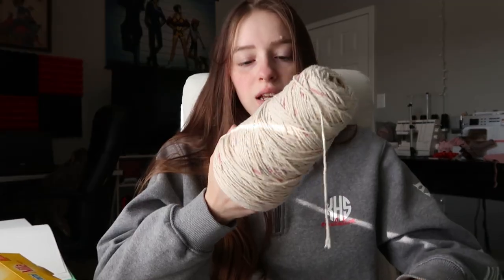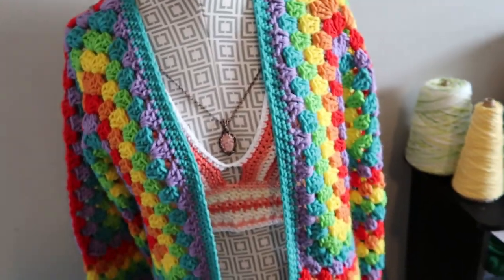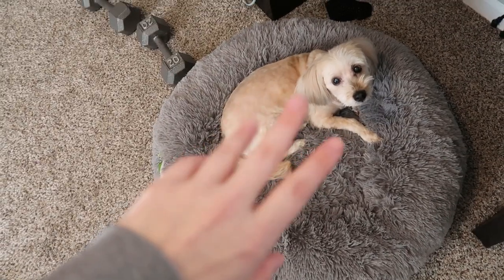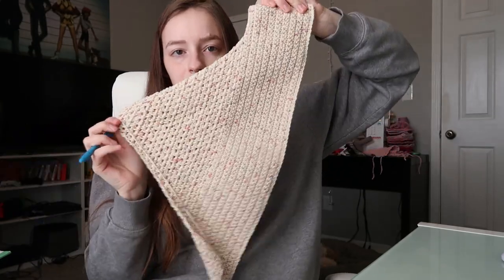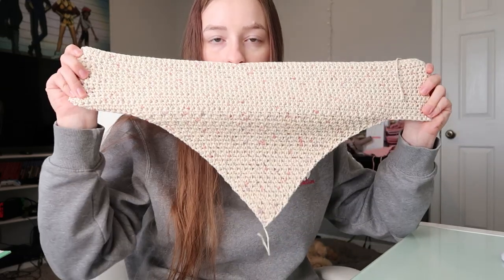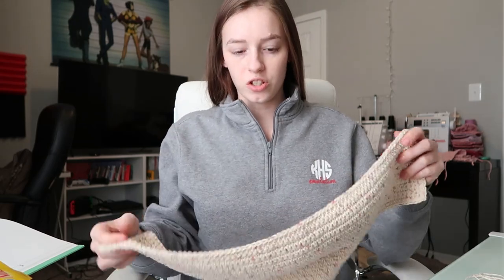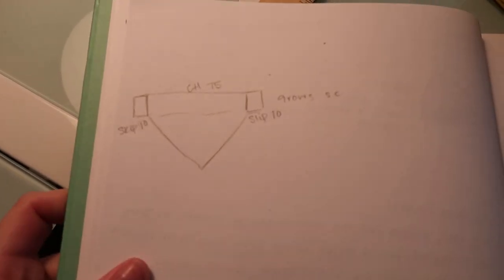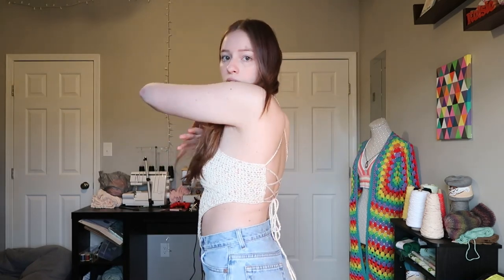Crocheting a Bandana Top From Scratch | New Design Process | Crochet with Me